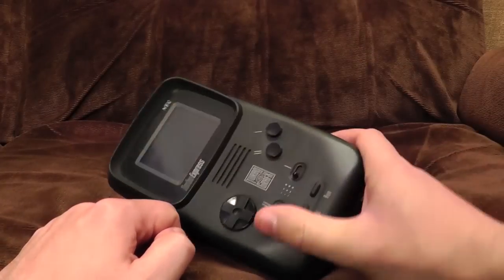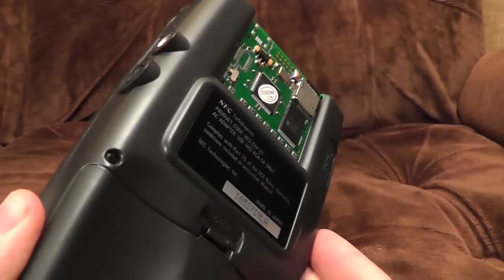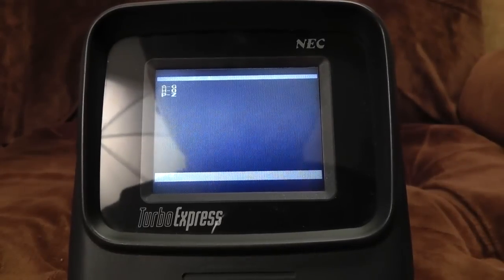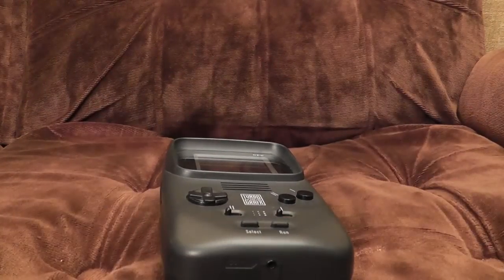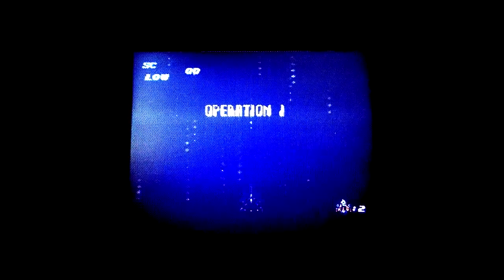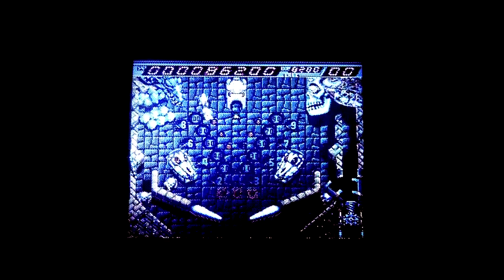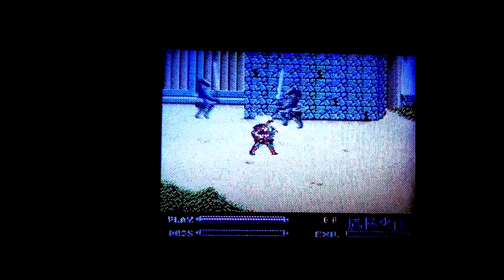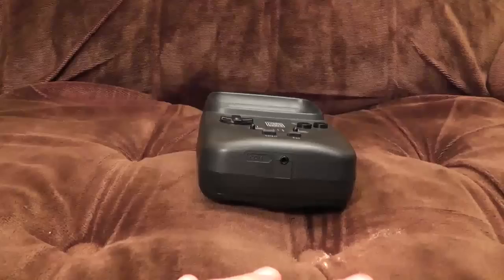NEC TurboExpress | Ashens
I love this thing.  Consider this video a stopgap until I finally get round to showing my Atari Lynx collection.